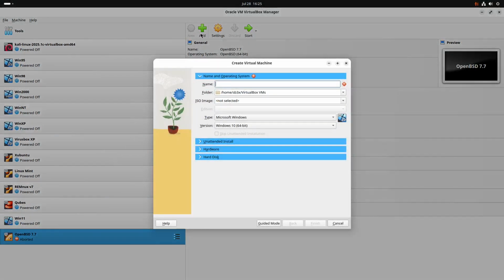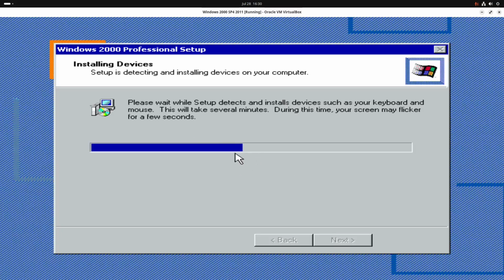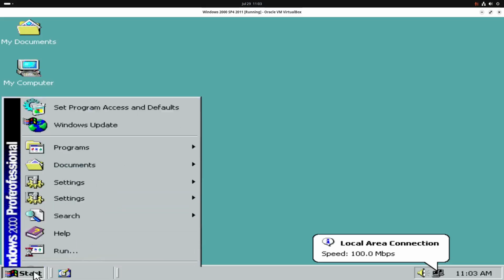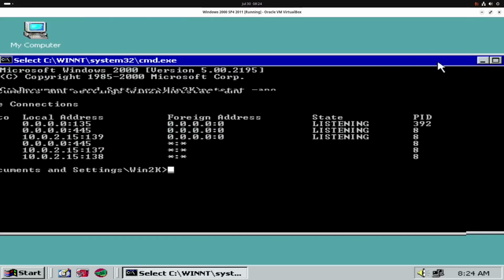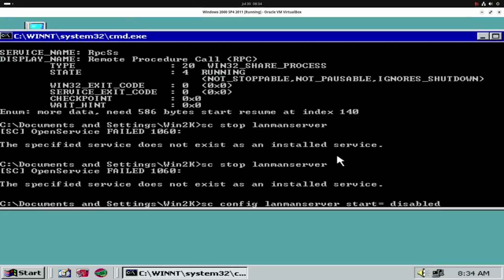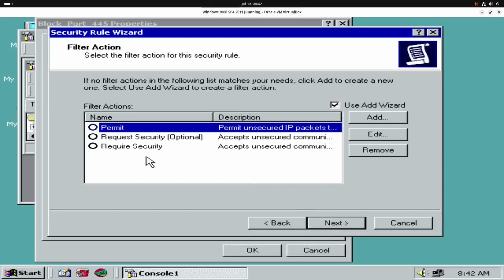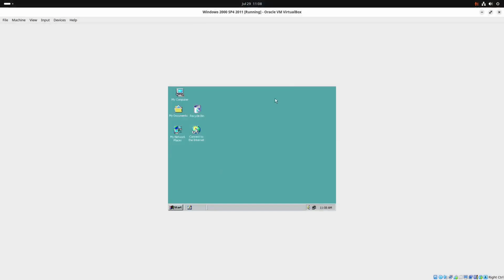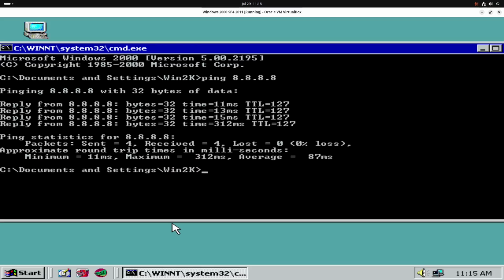How To Setup and Securely Use Windows 2000 in 2025!!! | FULL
Tutorial on how to install Windows 2000, then decrease its attack surface to just one vulnreability and how to browse HTTPS from Windows 2000!

00:00 VM Setup
02:36 Windows 2000 Installation
07:20 Securing Windows 2000
12:00 Installing browsers
15:13 Outro